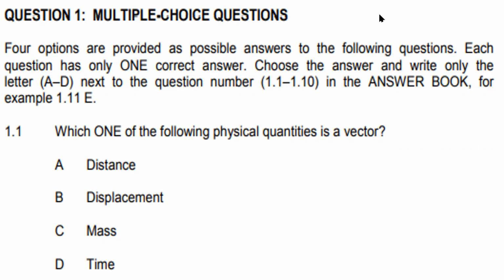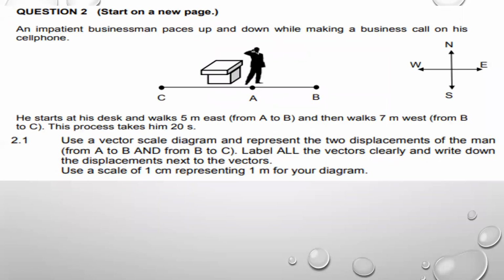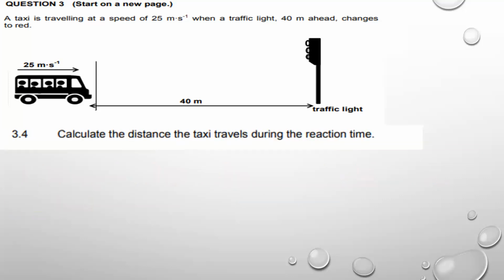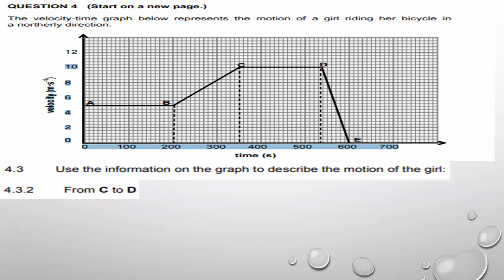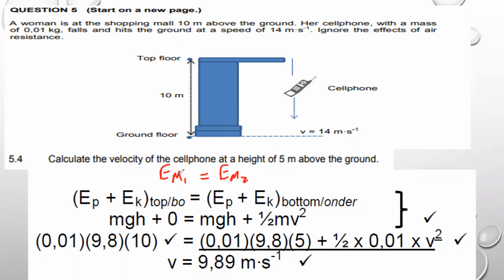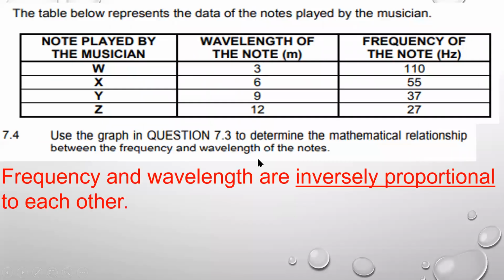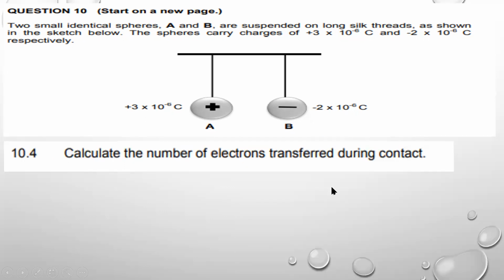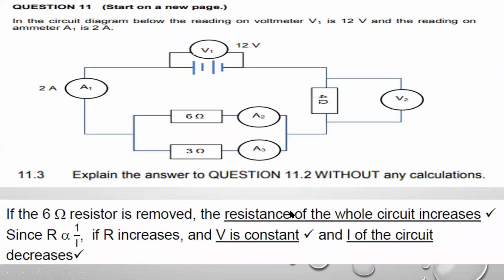GRADE 10 PHYSICS (FINAL EXAM QUESTIONS AND ANSWERS) (2)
LEARN PHYSICS (GRADE 10) (FINAL EXAM QUESTIONS AND ANSWERS) (2)
TOPICS:
1) MOTION
2) WORK & ENERGY
3) WAVES, SOUND AND LIGHT
4) ELECTROSTATICS
5) ELECTRIC CIRCUITS
6) MAGNETISM Discover valuable educational resources that can enrich your learning journey through the following links.